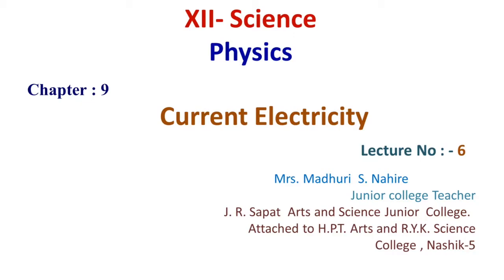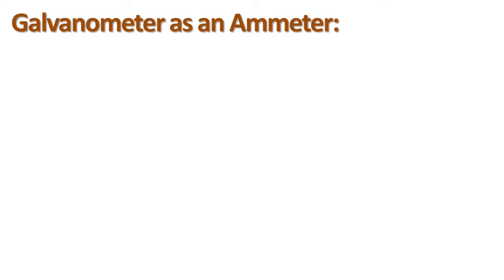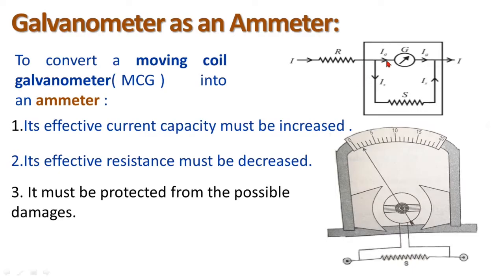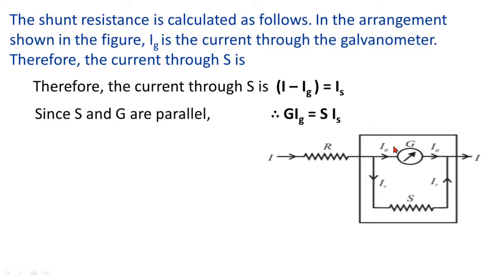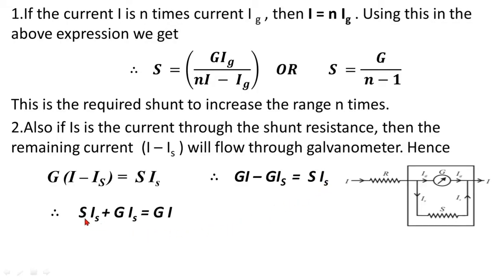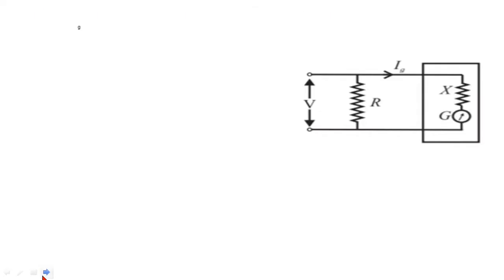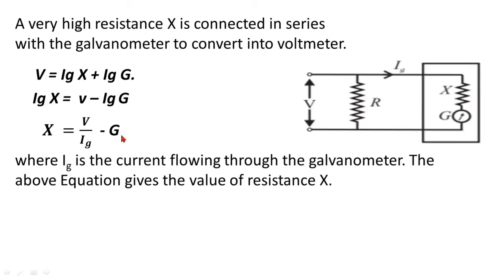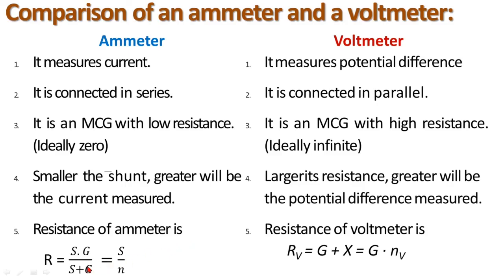12 Physics: 09: Current Electricity: Lecture 06: Galvaonometer